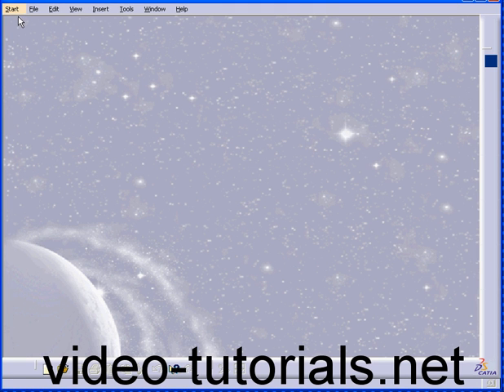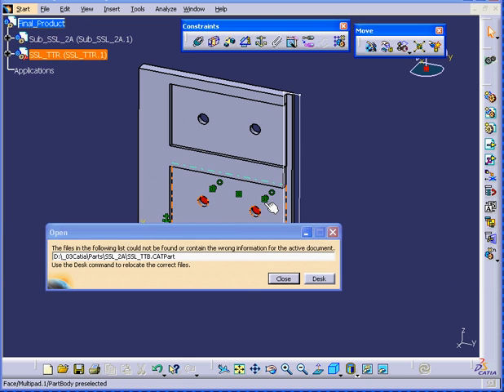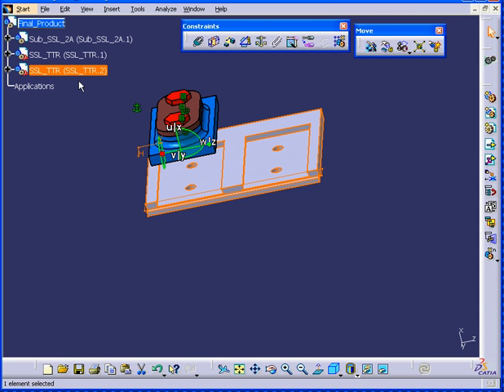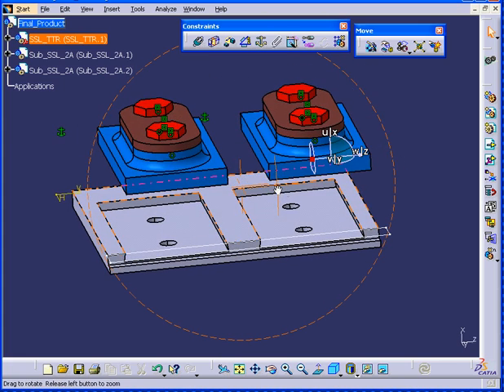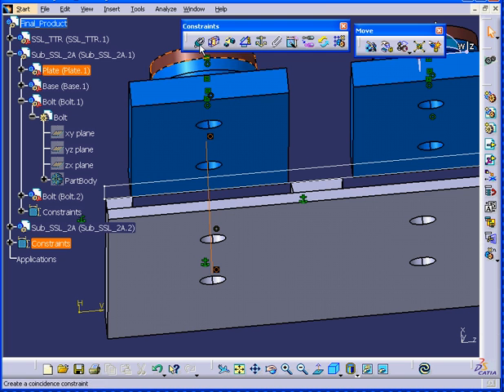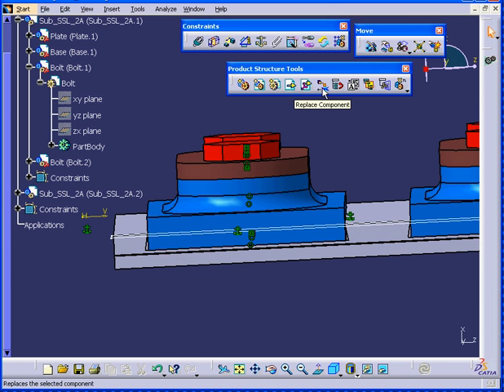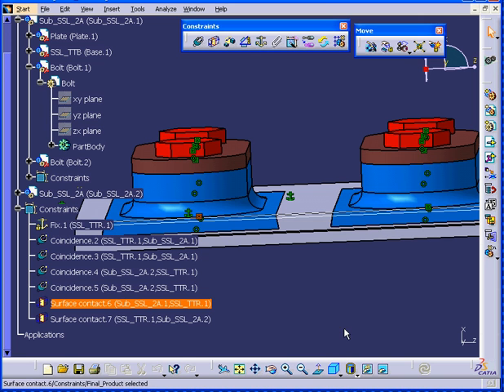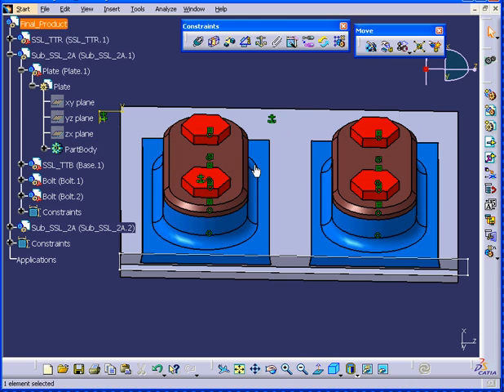CATIA V5 training